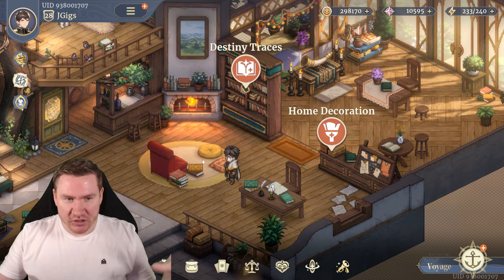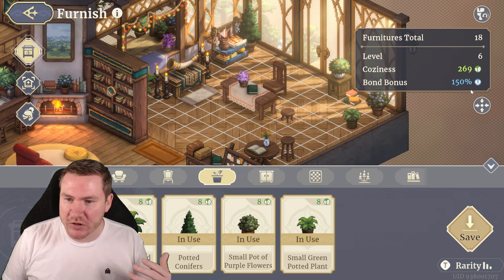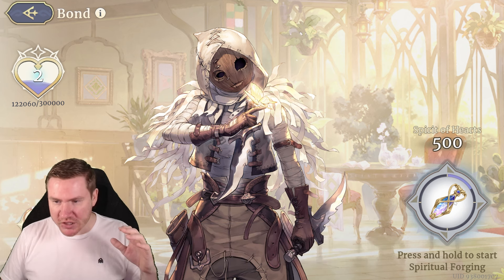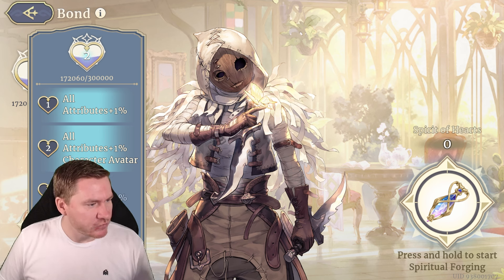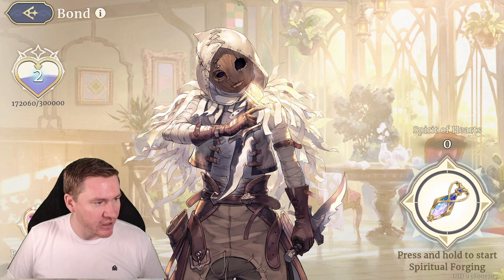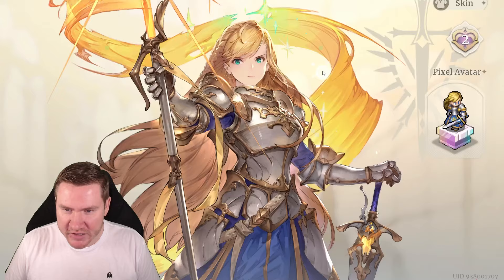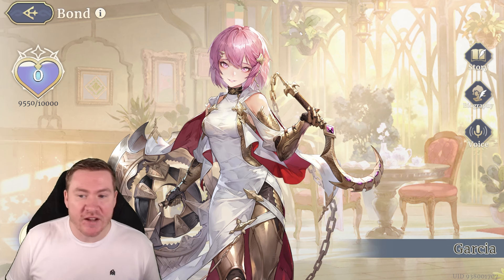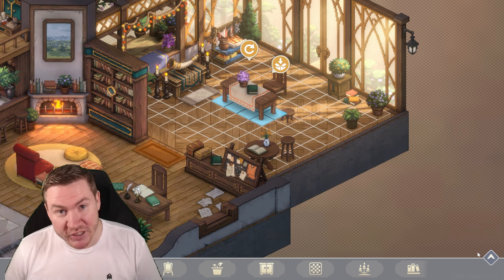EASY Way To Make Your Champs IMMEDIATELY Stronger PASSIVELY AND FOR FREE!!!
Make sure you do this asap so you don't miss out on free passive bond generation for you champs in Sword of Convallaria!